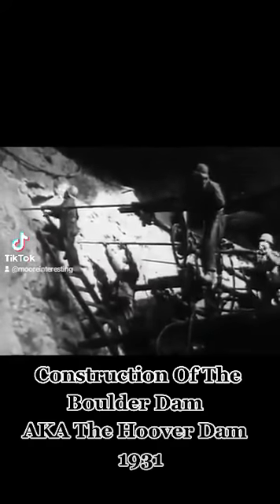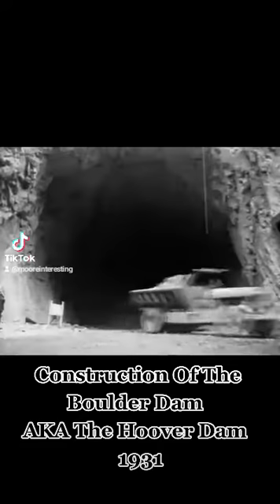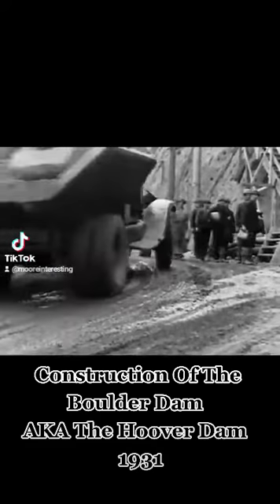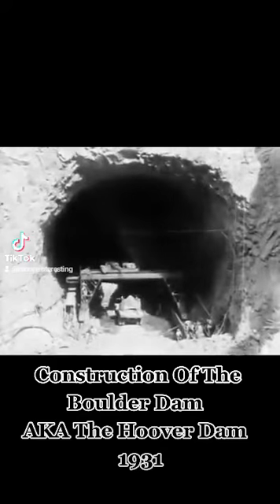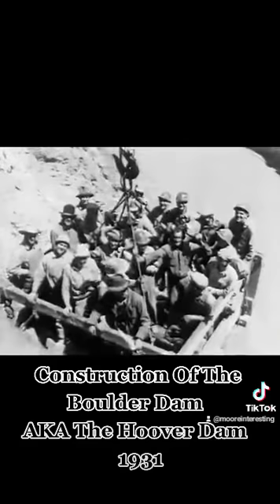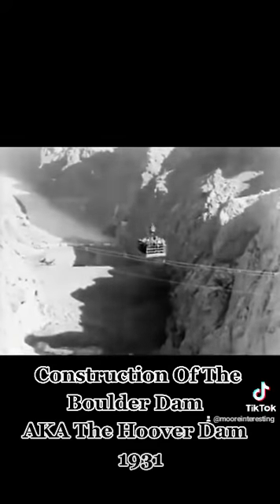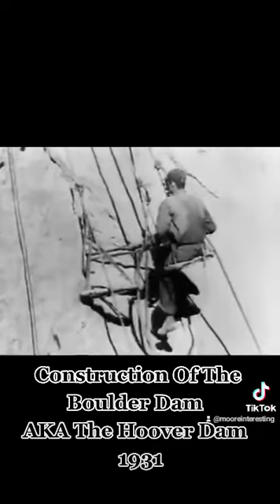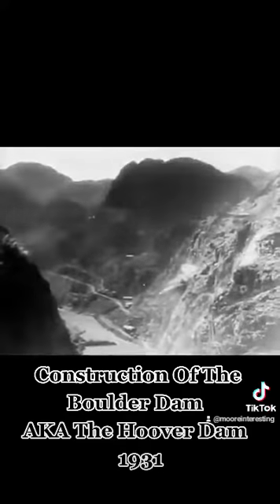CONSTRUCTION OF THE HOOVER DAM‼️ 🚧 🦫